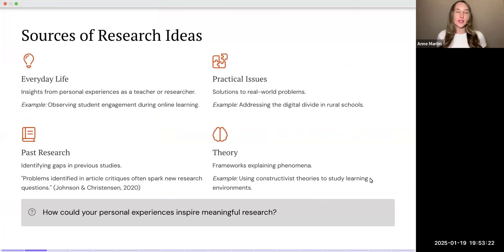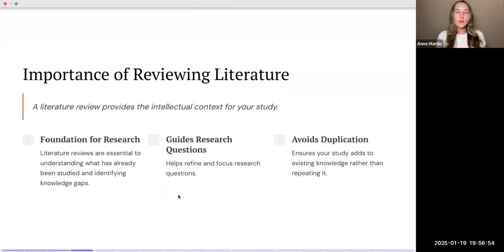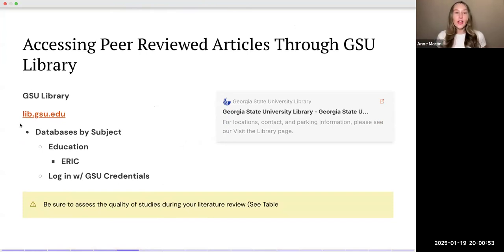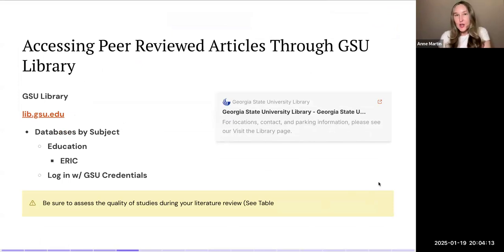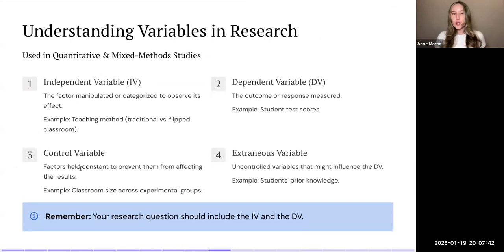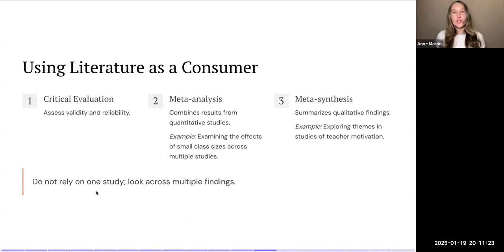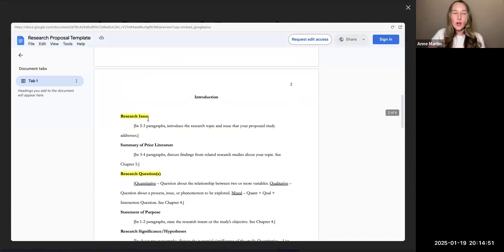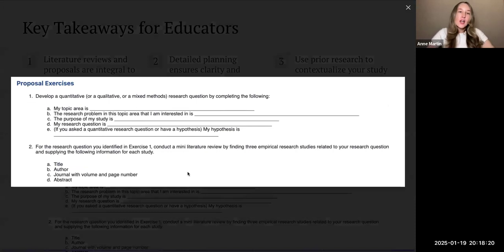EPRS 7900 Lecture 2 - Research Questions, Literature, & Proposals